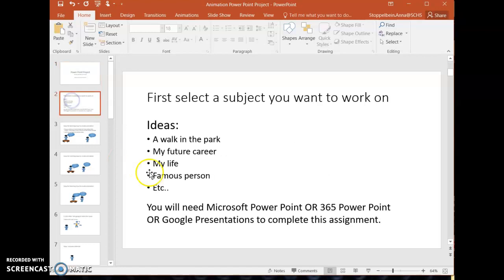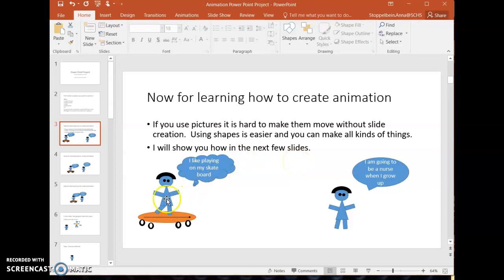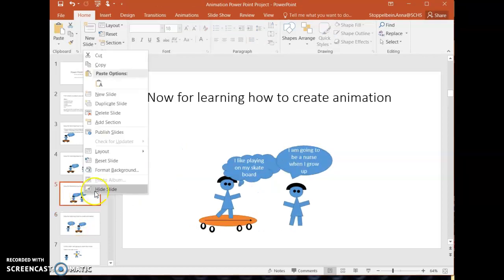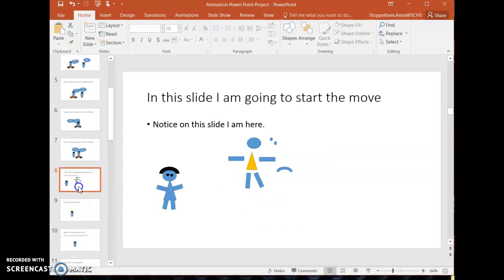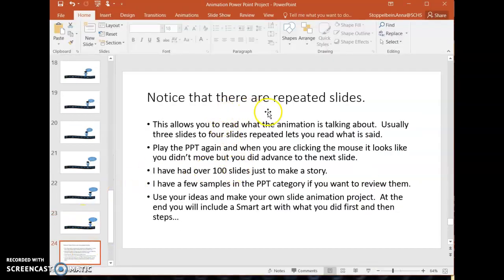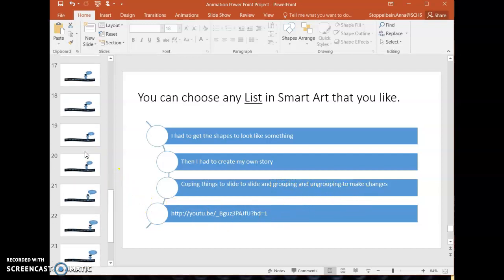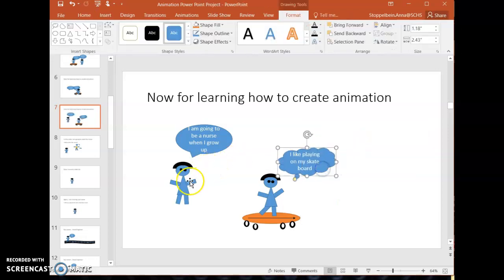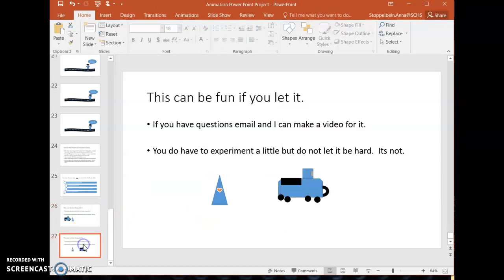Animation PPT 2